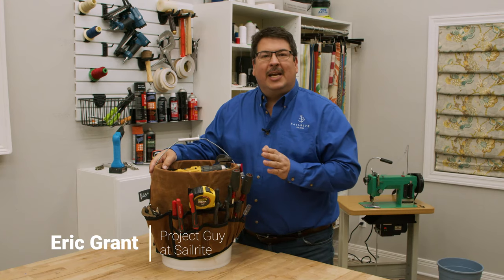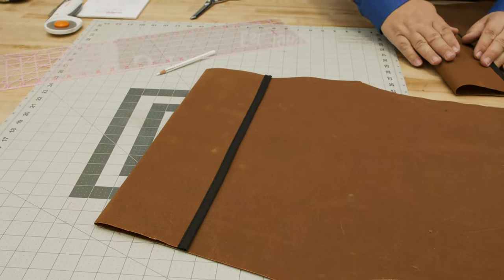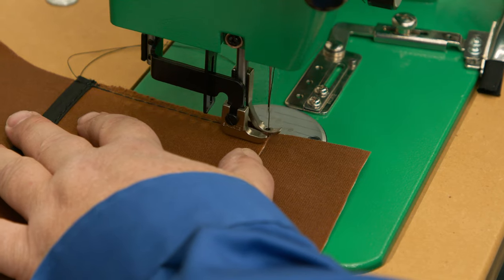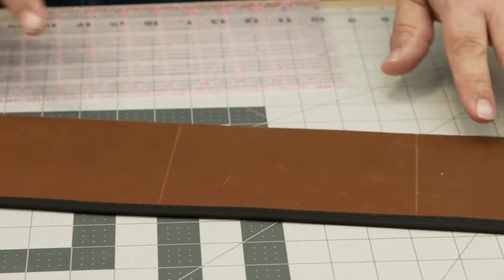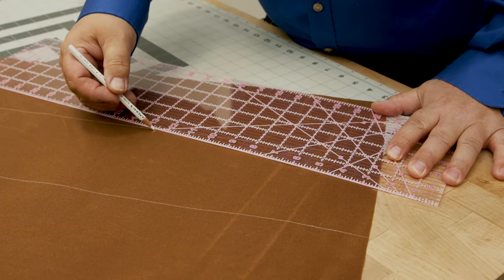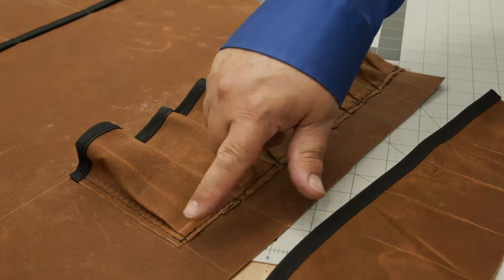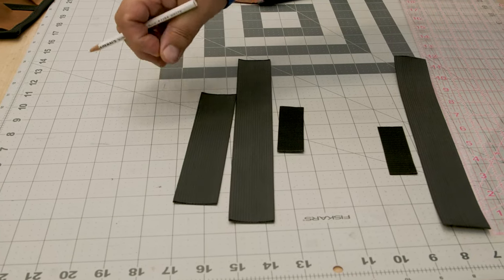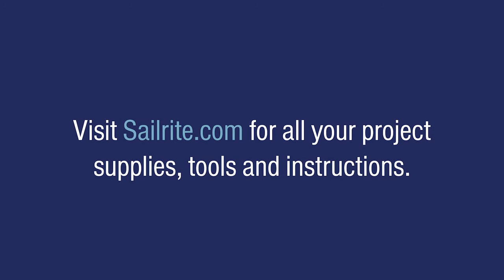How to Make a Bucket Caddy Tool Organizer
DIY your own bucket tool organizer to keep your hammers, screwdrivers, wrenches and more organized and sorted. Our tool caddy features numerous pockets in various sizes as well as webbing straps so you can store all sorts of tools of different shapes and sizes. We’re using DuraWax™ Light Waxed Canvas and the Sailrite® Leatherwork® Sewing Machine to tackle this heavy-duty sewing project. Join us for this handy project tutorial and make a bucket caddy organizer for your garage or workshop.

HOW TO MAKE A BUCKET CADDY TOOL ORGANIZER CHAPTERS LIST:
Cutting Main Body 0:45 min
Adding Binding & Inside Pockets 4:19 min
Adding Pockets to 1st Side 7:30 min
Adding Pockets to 2nd Side 22:51 min
Adding Webbing Loops 32:23 min
Materials & Tools List 40:46 min

MATERIALS LIST:
DuraWax™ Light Waxed Canvas Cotton Duck 12 oz. - we used - Item # 122415
Top Notch® 9 Polyester Bias Binding Tape 1" - we used - Item # 120940 - NOTE: According to our viewers you need 21 feet of binding, not 16 feet.